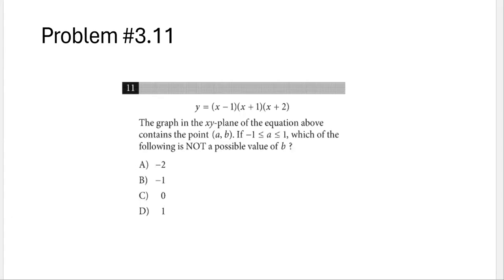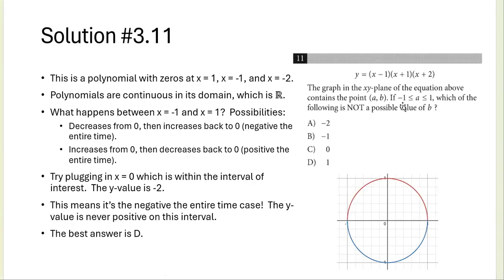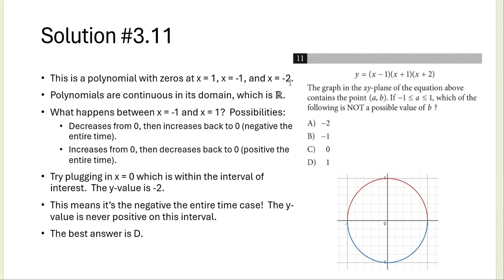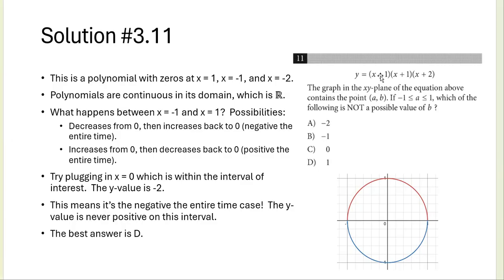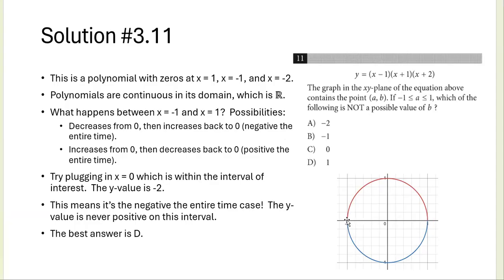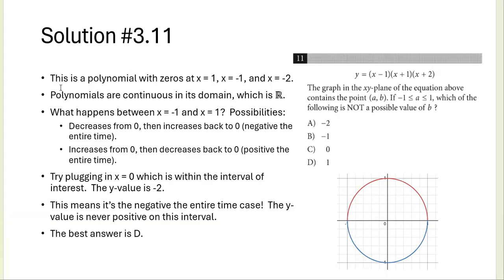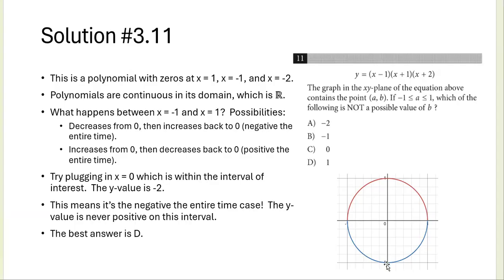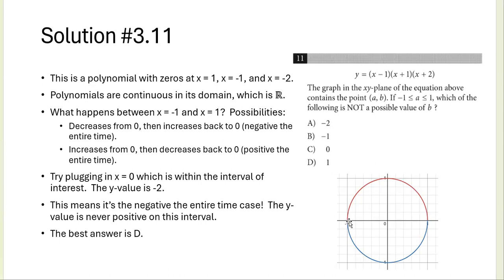[1 min solutions] SAT difficult polynomial behavior problem